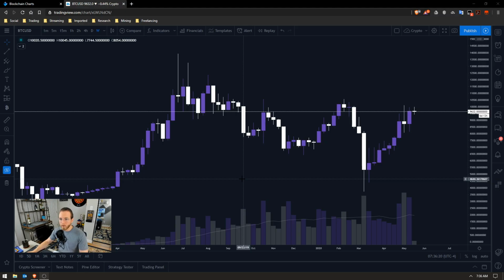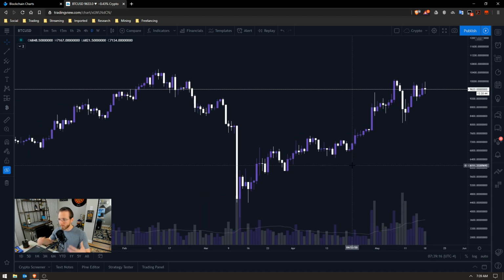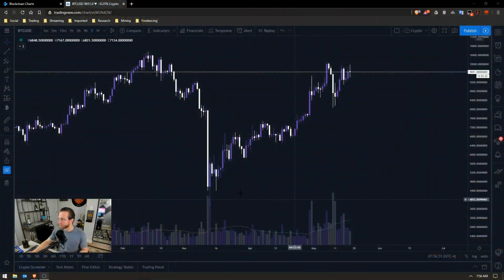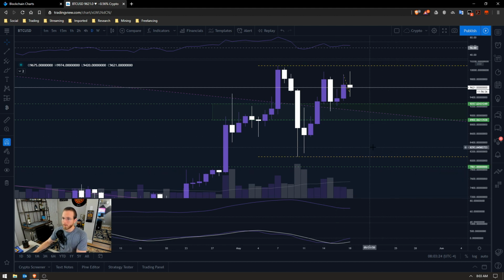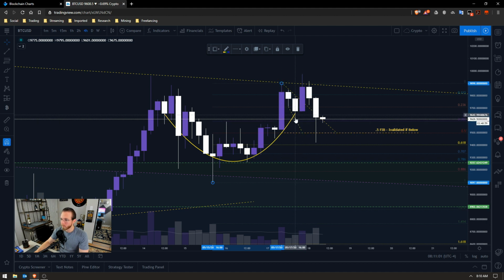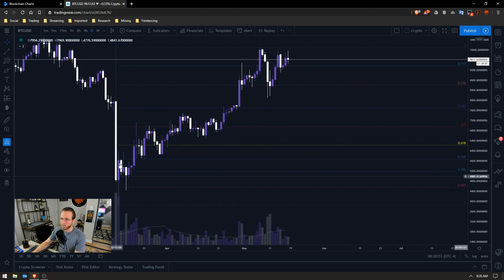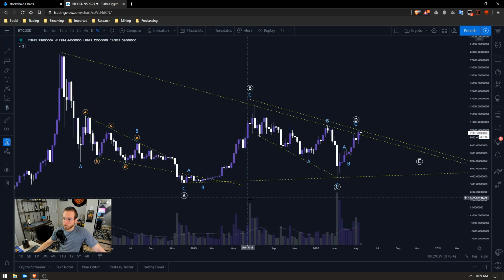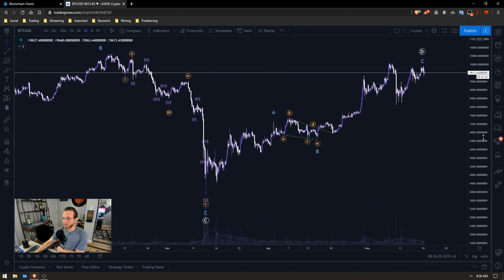LONG Bitcoin Analysis - In Depth FA & TA With EW, Fibs, SR, PA etc.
For the EW Count Idea!

Here is the poll on twitter to vote for the Education Series Topics!

(Actual) FREE COPY!!!
Elliott-Wave Principal by Frost & Prechter

(Actually) FREE COURSE!!!
Wave Principal by Jeffrey Kennedy MSTA, CFTe, CMT, CEWA-M

Trade with me & get up to a $90 Trading Bonus!

Seeking private customized 1-on-1 Trading Education?

BTC: 1AsoknDBL3WDwiQgweVxVLS8hABus87jQe
ETH: 0x0D948a7e0027A7c34F0C0Bcbc3f6eAe789252a84